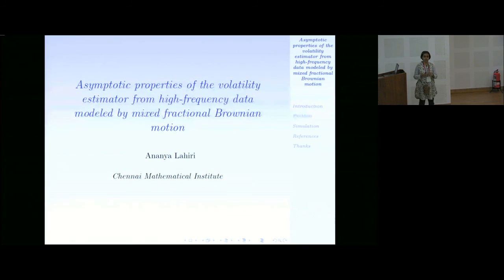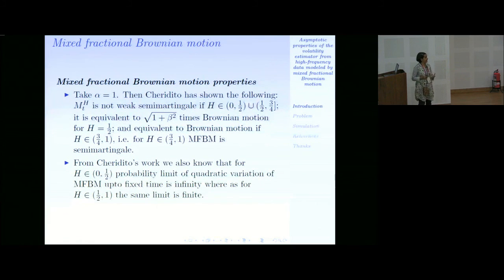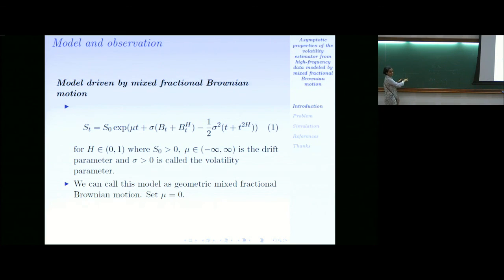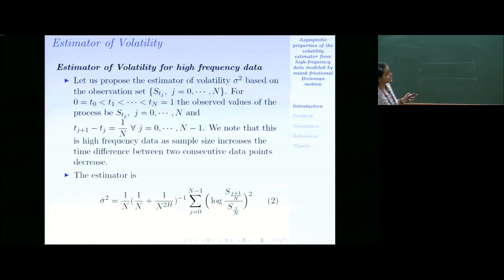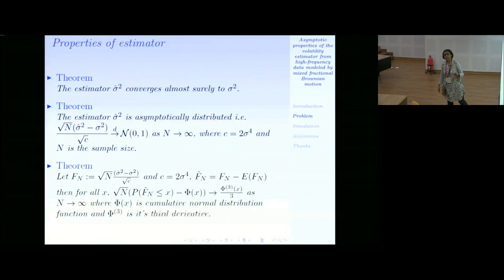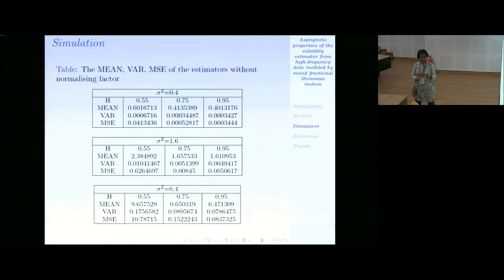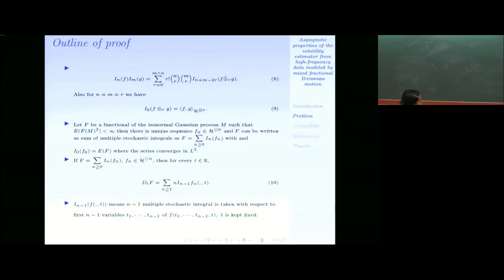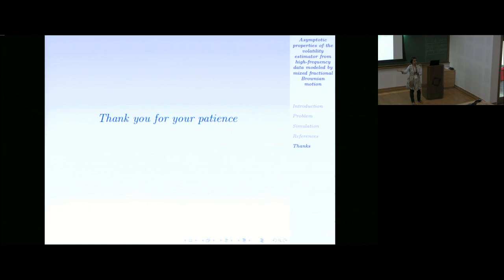Asymptotic properties of the volatility estimator from high-frequency data modeled by Ananya Lahiri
HOW CONNECTED ARE YOU? AN INTRODUCTION TO GRAPH THEORY AND NETWORK SCIENCE

0:00:00 Start
0:00:07 Asymptotic properties of the volatility estimator from high-frequency data modeled by mixed fractional Brownian motion
0:00:55 Mixed fractional Brownian motion
0:09:56 Model and observation
0:13:24 Mixed fractional Brownian motion Plots
0:15:12 SNP500 data plot
0:15:48 Objective
0:16:11 Model and observation
0:17:57 Estimator of Volatility
0:21:16 Estimator proposed by Sun
0:23:48 Properties of estimator
0:26:32 Simulation
0:28:25 Estimator of Volatility
0:30:40 Outline of proof
0:40:09 References
0:40:52 Thank you for your patience
0:41:04 Q&A